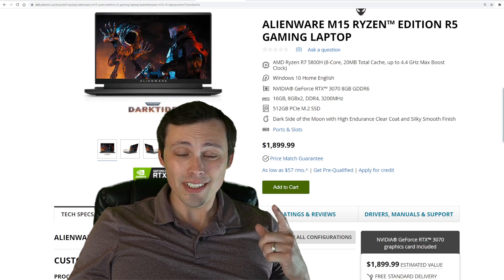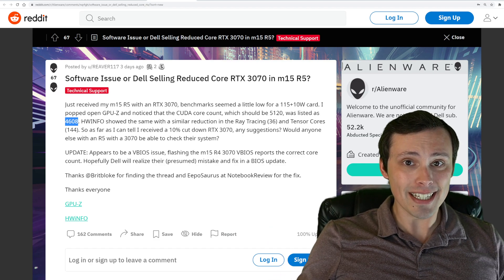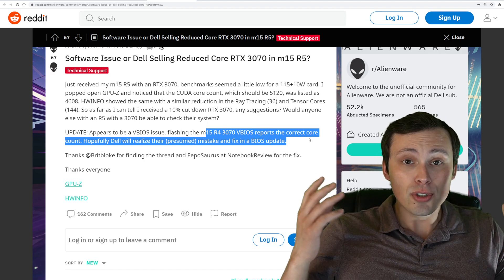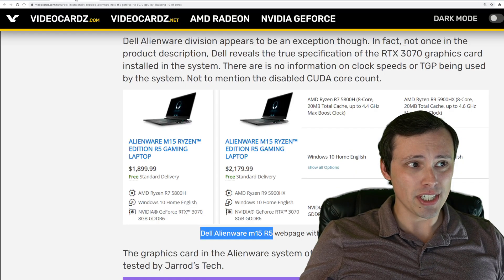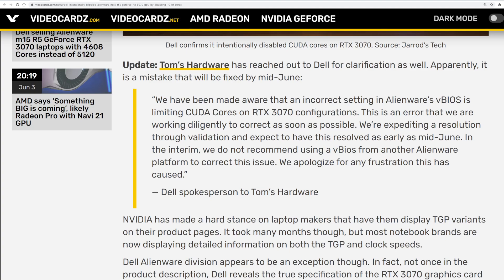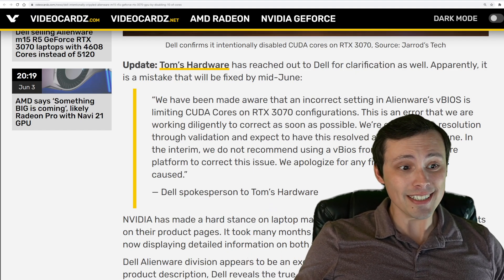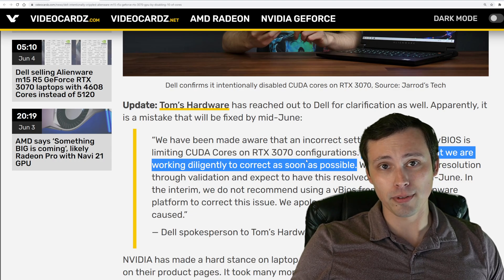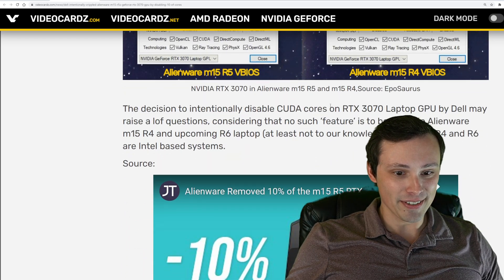Dell Crippling RTX 3070 in Alienware m15 R5 laptops!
The Dell Alienware m15 R5 laptop with an RTX 3070 has a vbios that disables 10% of CUDA cores. This is confirmed by multiple sources. Dell is giving mixed messages as to whether this was intentional or a mistake. They claim a fix is coming as soon as mid-June.